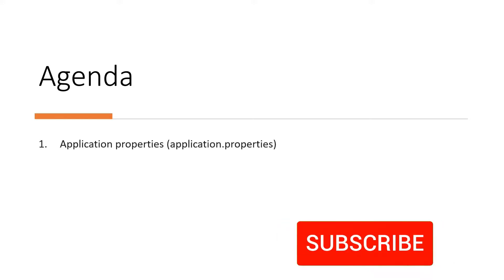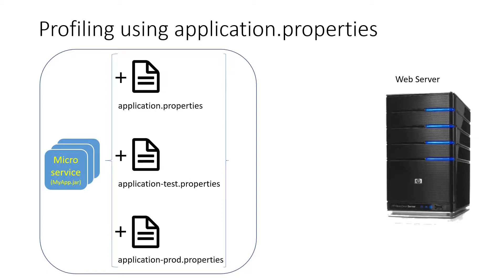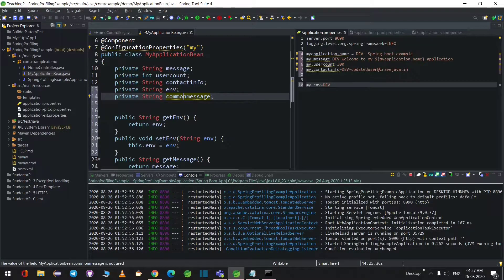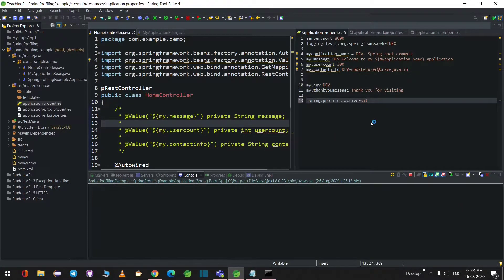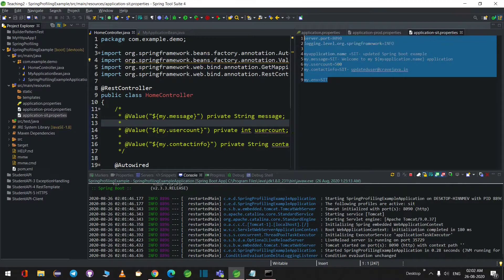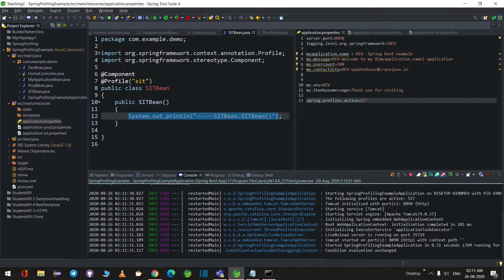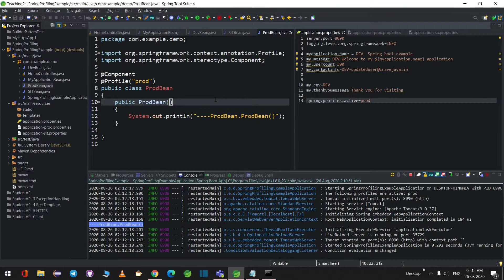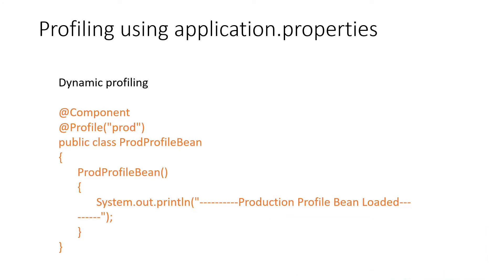Spring boot Profiles(application properties) (Setting active profiles for different environments)